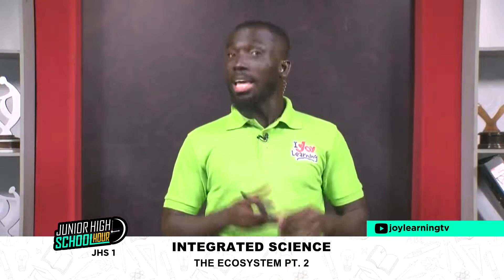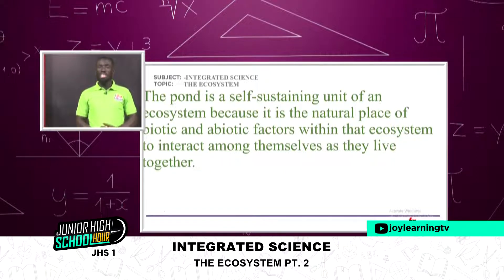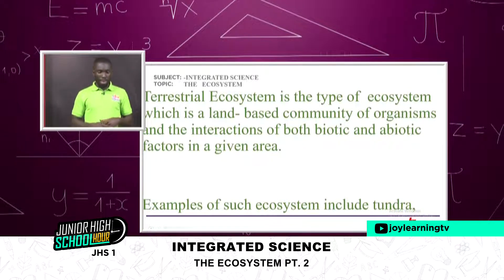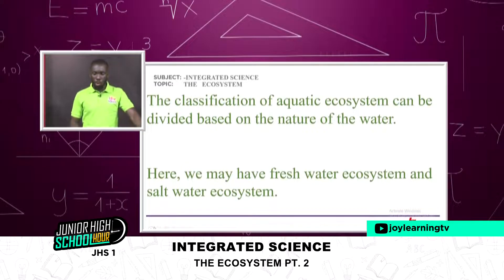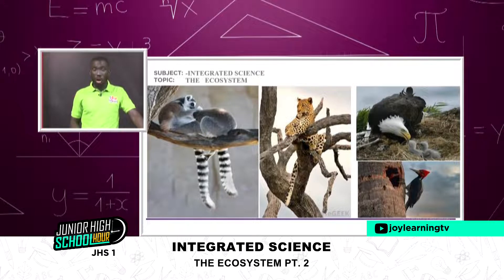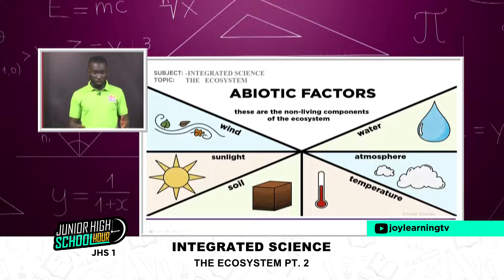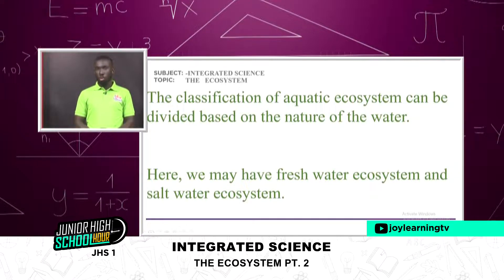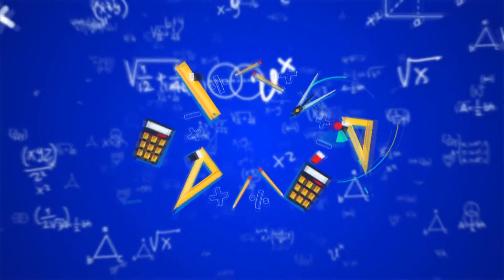Science Jhs-1 The Ecosystem Pt-2 12-05-2022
Join Sir Opoku as he takes you through the topic, "The Ecosystem" on JHS Hour.